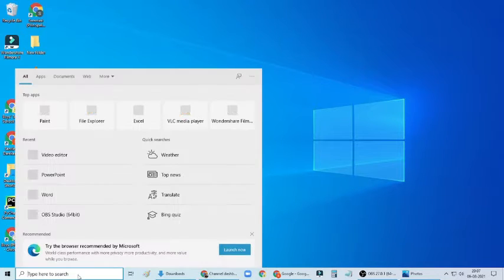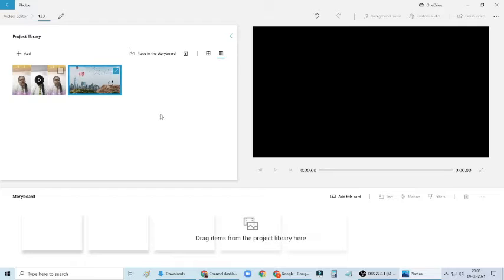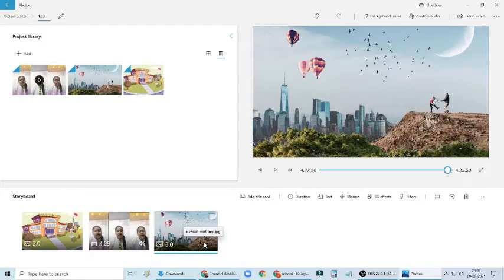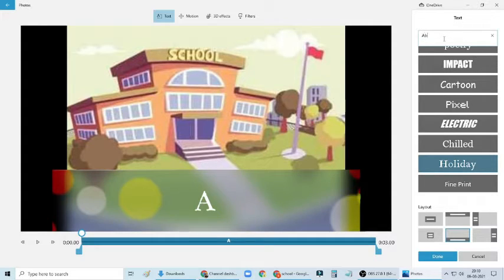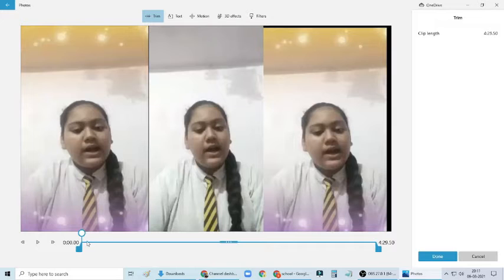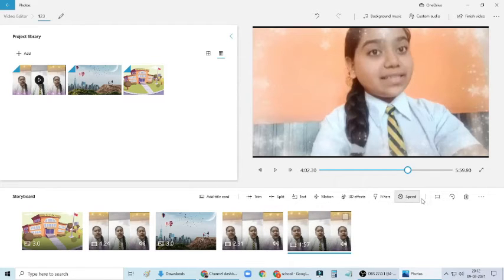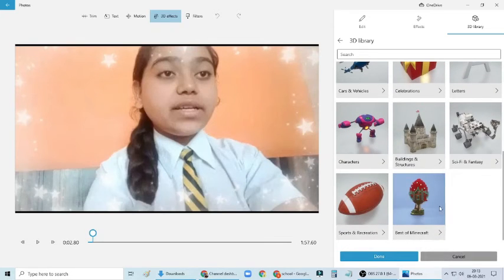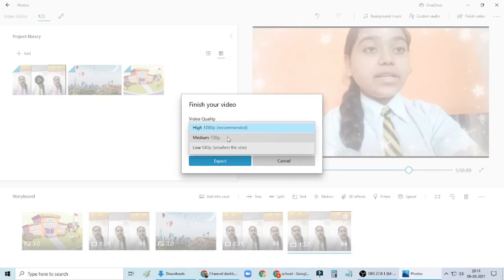How to use Windows 10 Video Editor